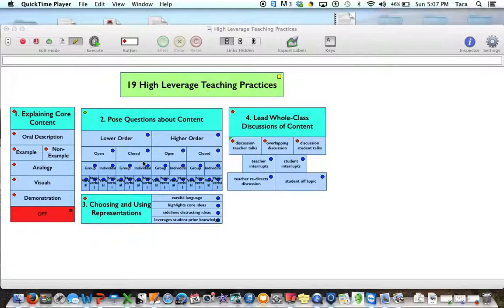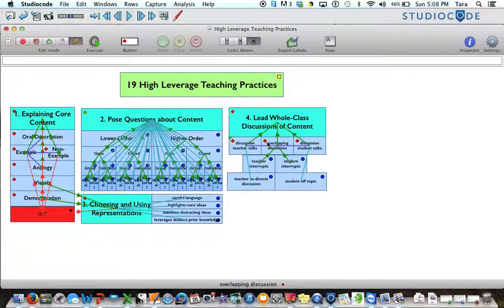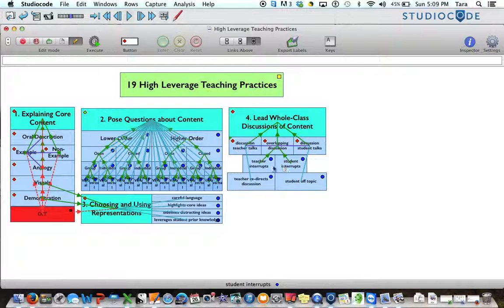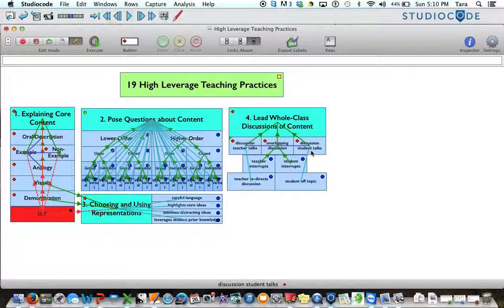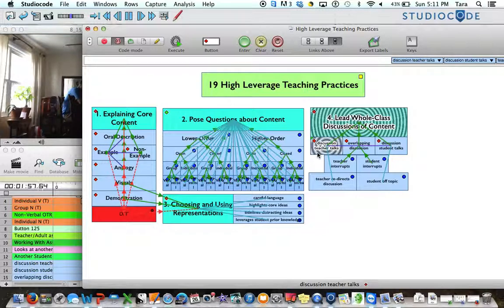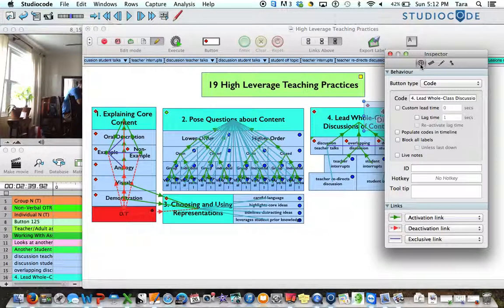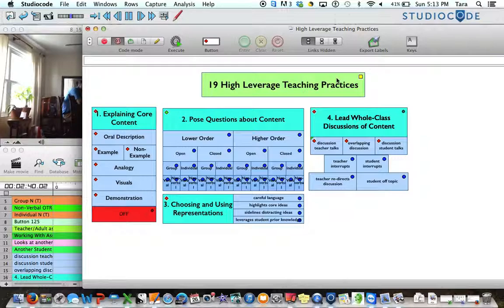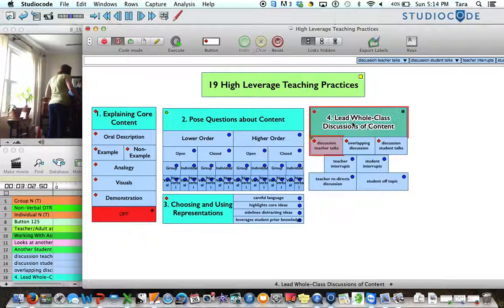Fixing Deactivation Links and New Additions